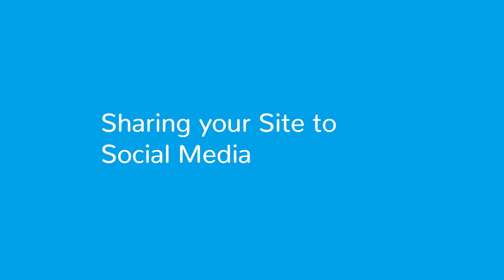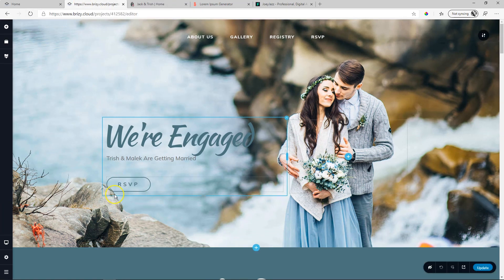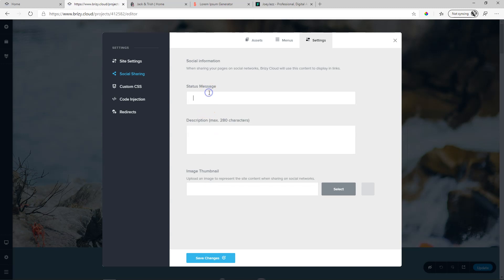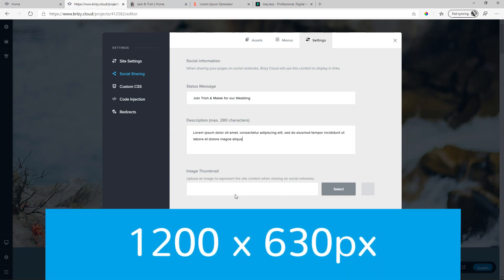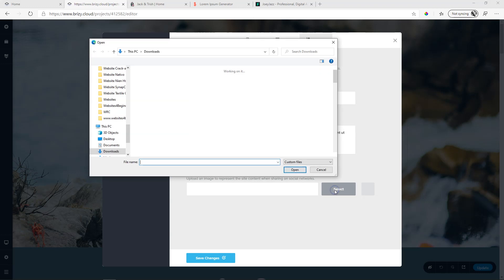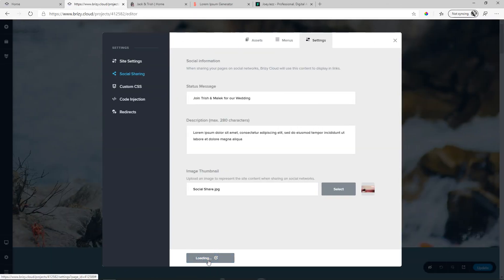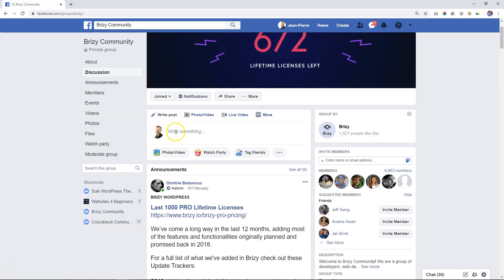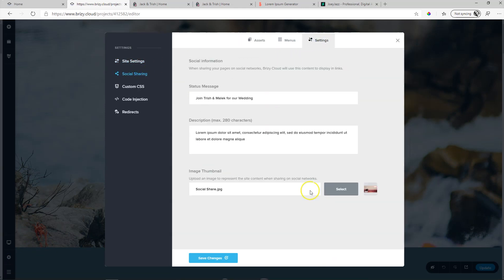Brizy Cloud: Share Your Website on Facebook with Custom Controls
👋 Brizy Cloud gives you custom controls on how your page will look when shared on social media platforms, like Facebook.